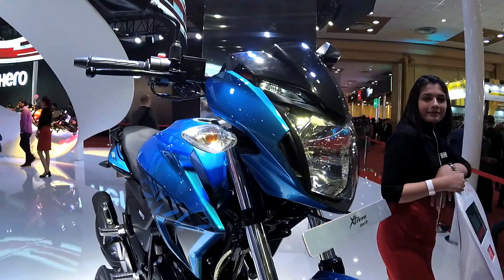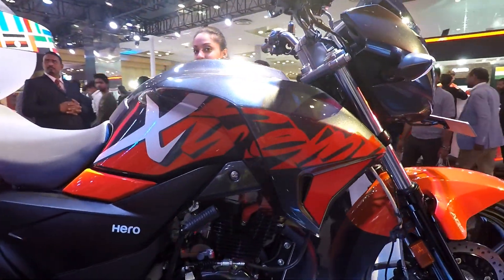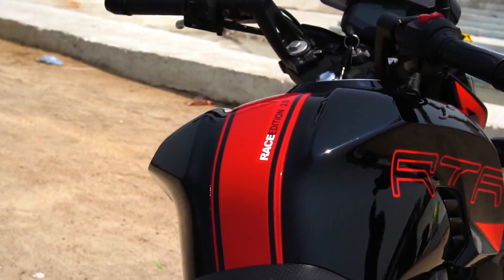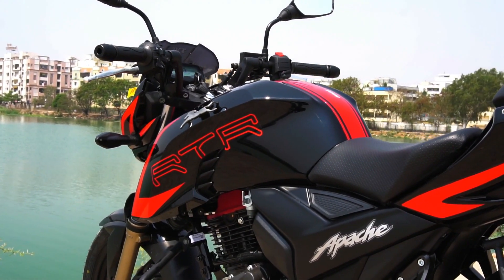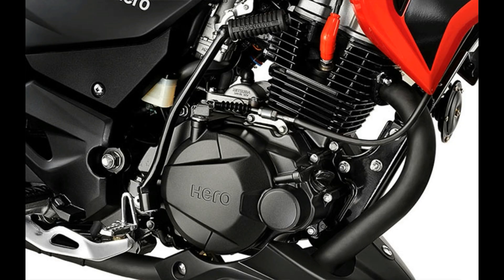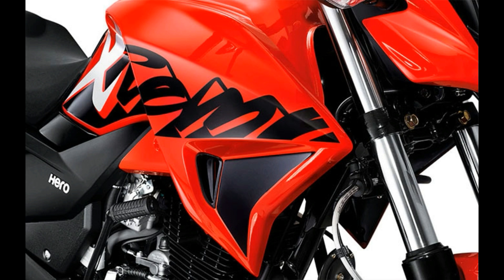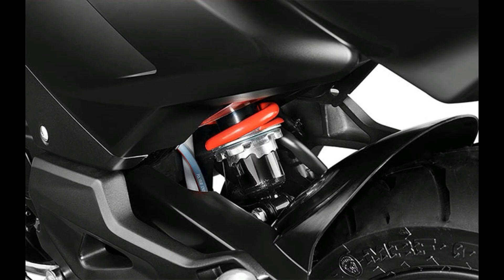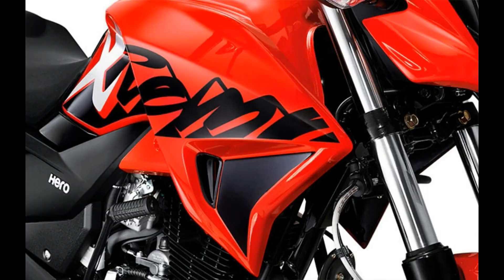Hero Xtreme 200R First Impression vs RTR 200 vs Pulsar 200 NS Bikes@Dinos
My quickfire first impression video on Hero Xtreme 200R along with a quick comparo of Xtreme 200 vs RTR 200 Race Edition 2.0 vs Pulsar 200 NS ABS
Video features my detailed overview of the Hero Xtreme 200R where I talk about the various features it has on offer.
I also share the relevant specs like power, torque, seat height, ground clearance, along with expected mileage.